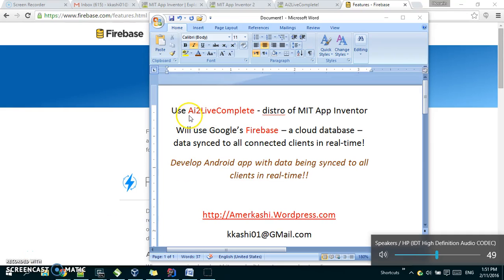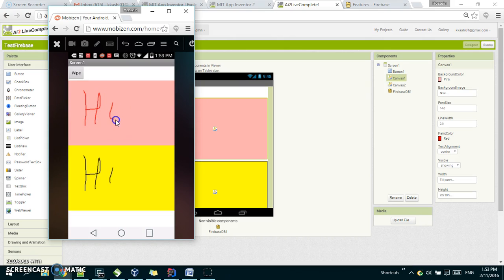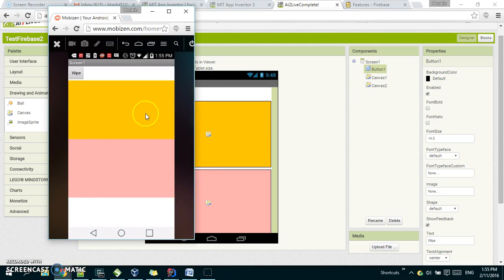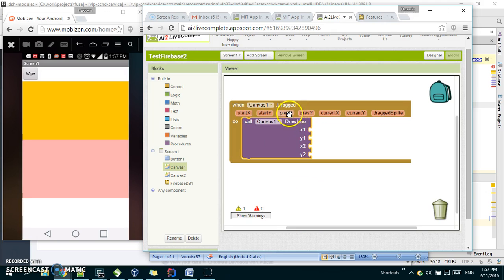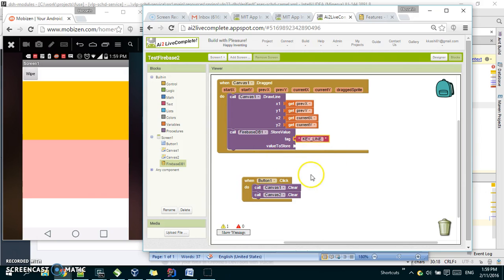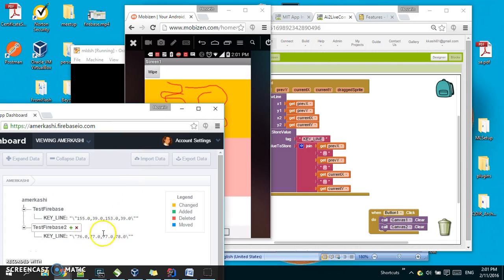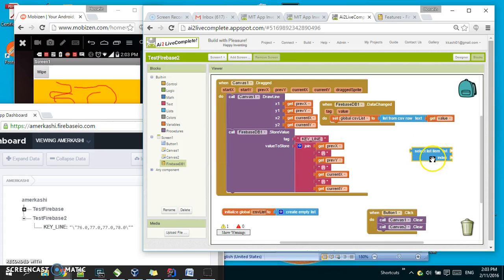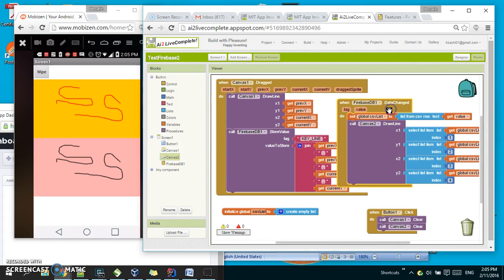AppyBuilder With Firebase